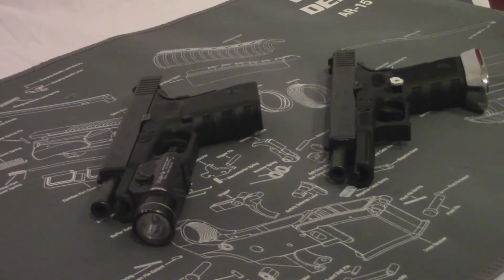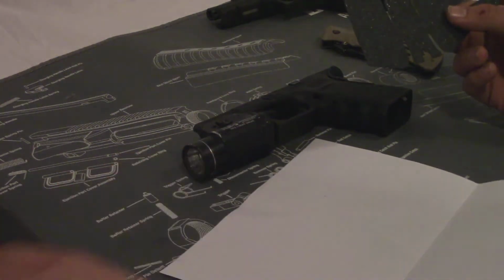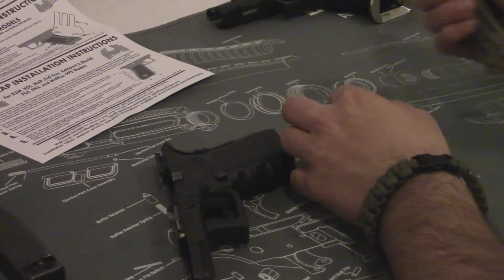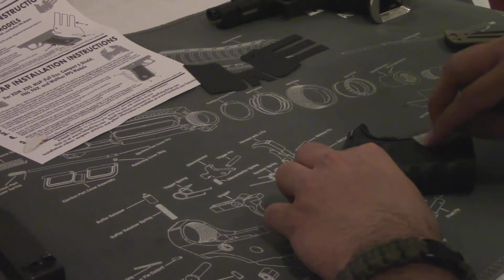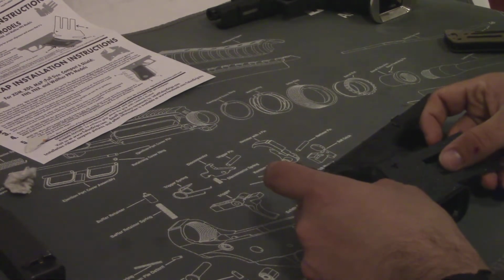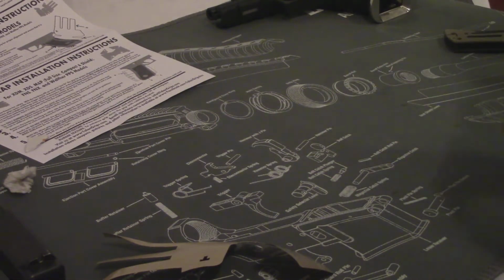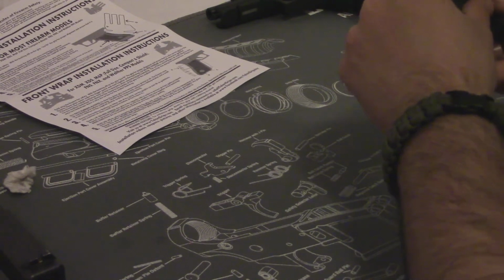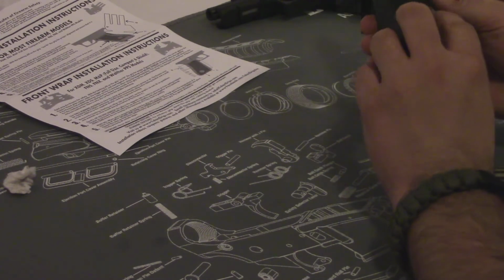Glock 19 Talon Grip Install with Back-Strap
CJ installs sand paper Talon Grips onto his Glock 19. The firearm already has after-market back-straps installed and CJ modifies the Talon Grips to better fit the pistol.

We apologize for the angle of this video, the secondary camera was at even a worse angle.

Thanks for tuning in and if you have any questions, please comment.